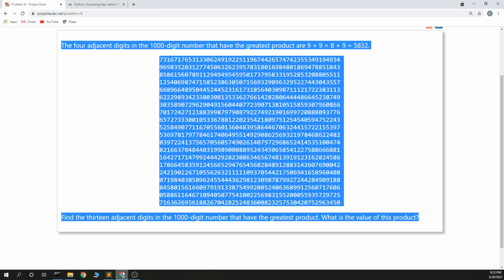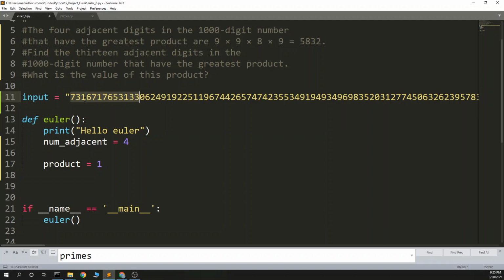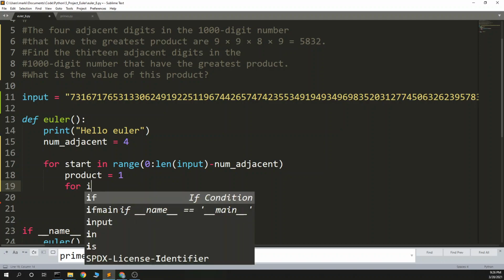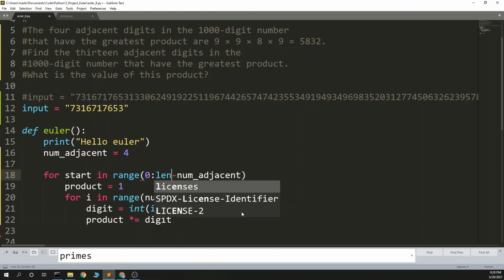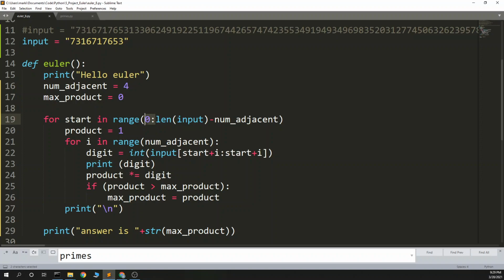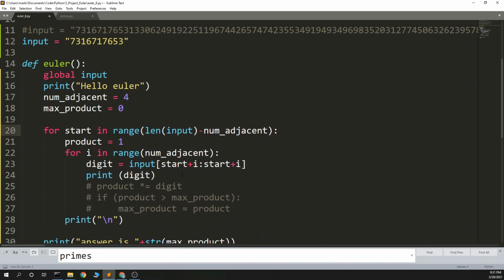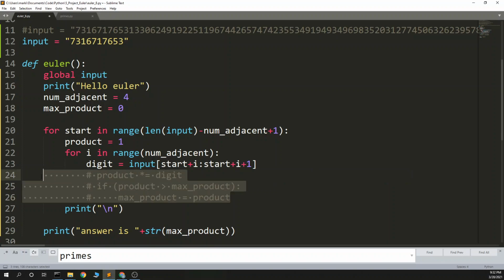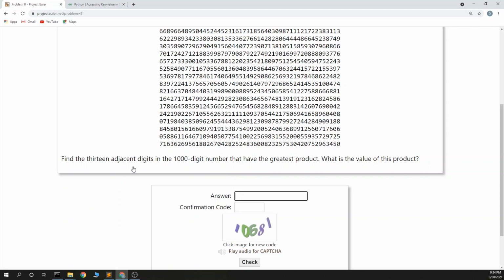Project Euler #8 In Python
This one I'm pretty sure I did brute force when a more clever solution existed.   I just did the 13 multiplications   1000-13  times and found the greatest number

All code